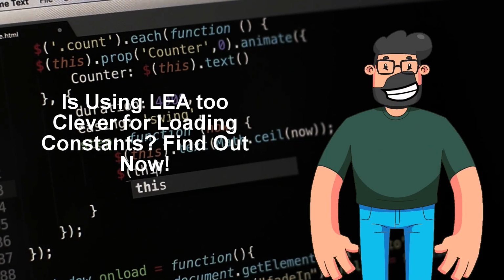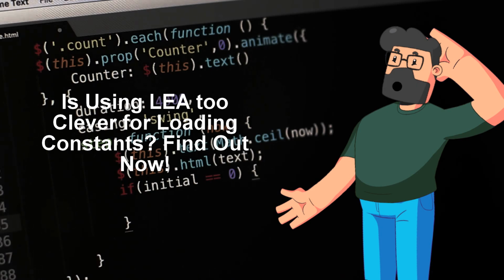Is Using LEA too Clever for Loading Constants? Find Out Now!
Explore whether using LEA is too clever for loading constants in this video. Is it "too clever" for using LEA to load constants to register? Find out now!

✅ VIDEO INFO:
00:00:00 - Optimizing x86 64 NASM code efficiency
00:00:28 - Optimize loop initialization for code efficiency.

This solution would not have been possible without the contributions of users: Venusaur and fuz